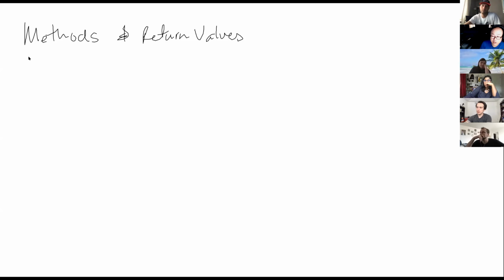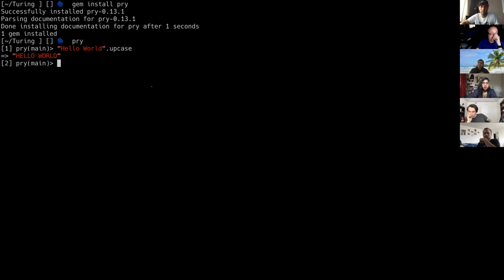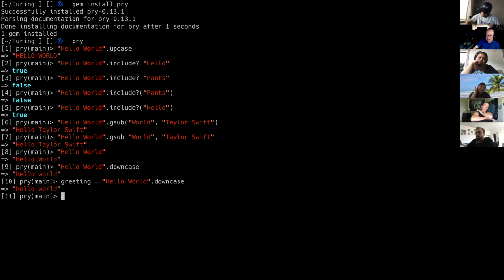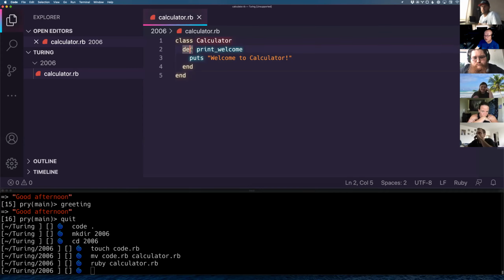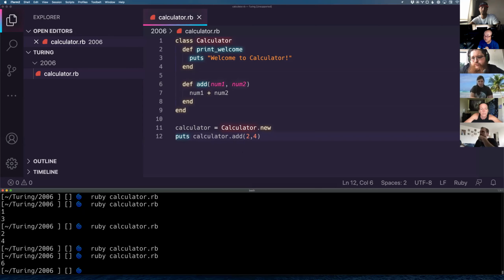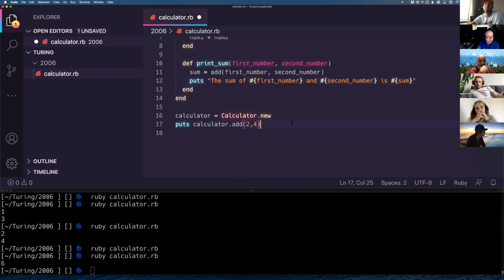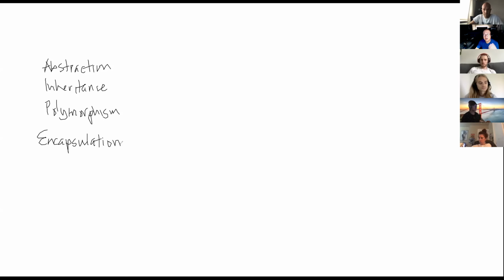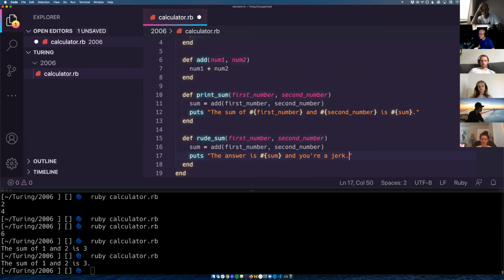Variables, Methods and Return Values